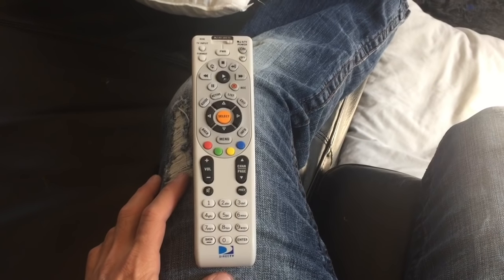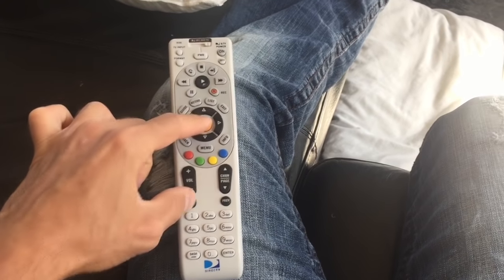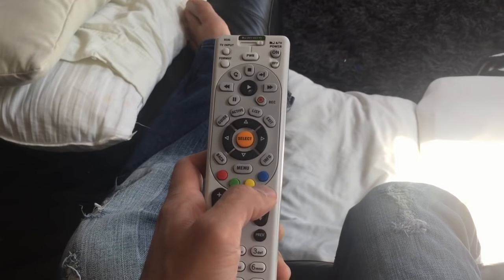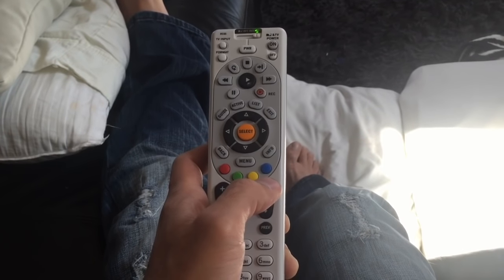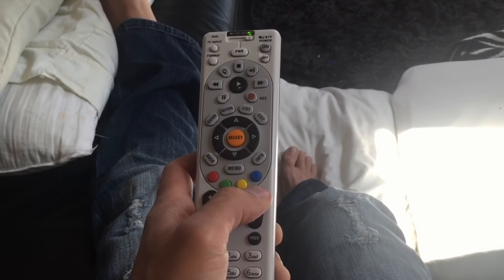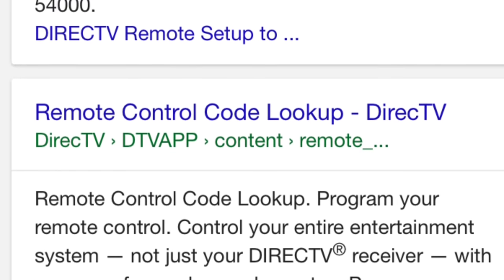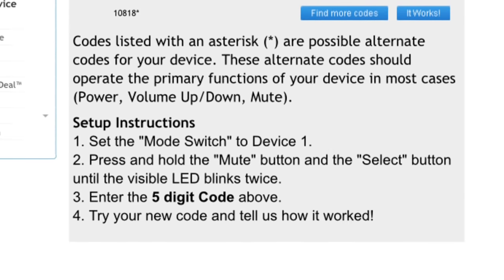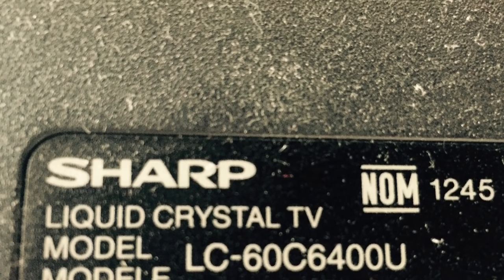How To Program Your Directv Remote To Your Tv And Obtain Your Tv Code